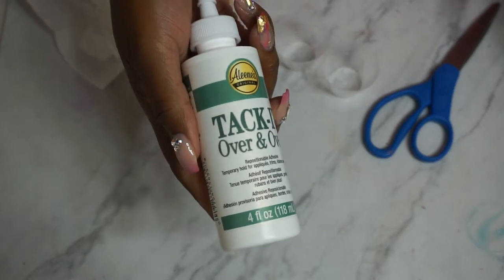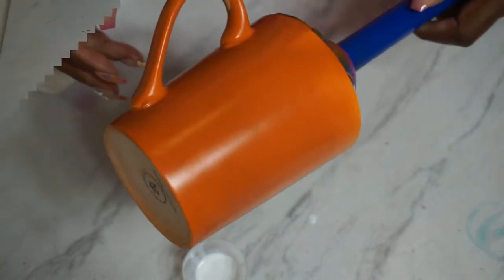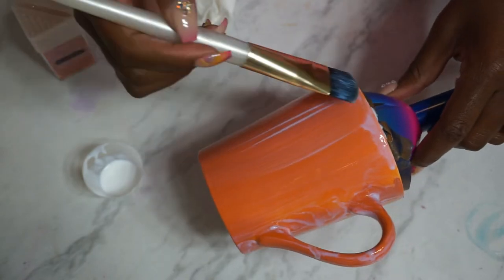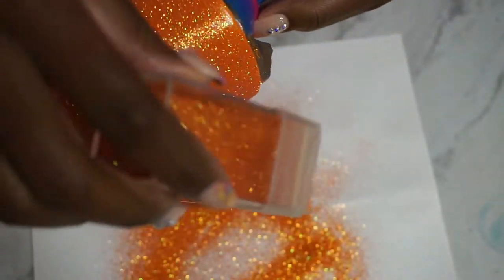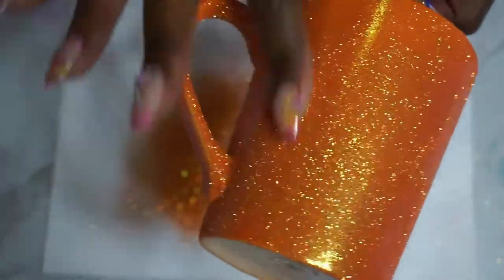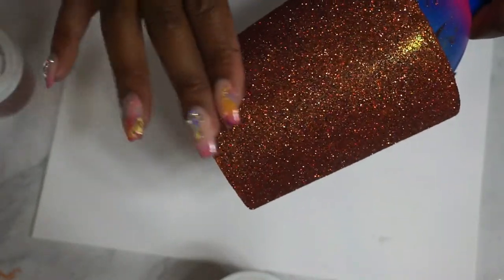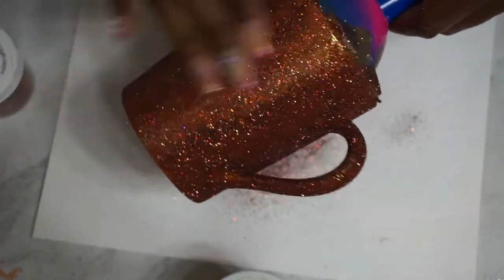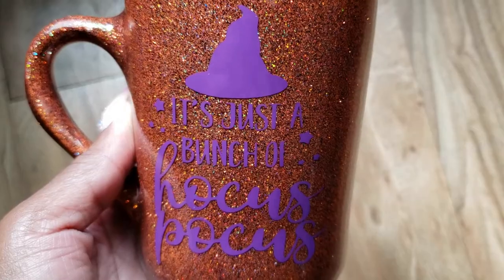Tack It Method Tutorial - Attempting the Tack It Method on a Mug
There is an audio outage from 7:30 to 10:10.  Sorry about that!
- What I was talking about was how i didn't like it after the first layer and I think it was because the glitter I chose was lighter than the spray paint color and I should have used a lighter spray paint color.  I decided to do a 2nd layer of tack it this time using a darker color glitter.  I let the 2nd layer of tack it set up for 45 minutes.

This is my little YT channel where I share my love of crafting with the world.  Today I wanted to show you guys the tack it method and share my thoughts on the process.  I am going to try this method again with a silver holographic glitter to try and play with the glitters I like this best for.

What do you think about the tack it method??? Better than just mod podge or using epoxy???